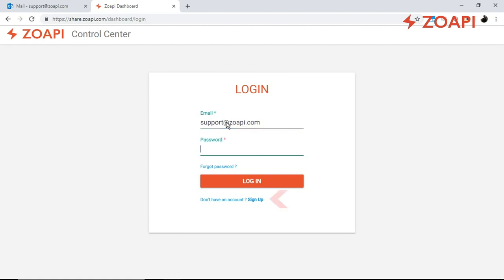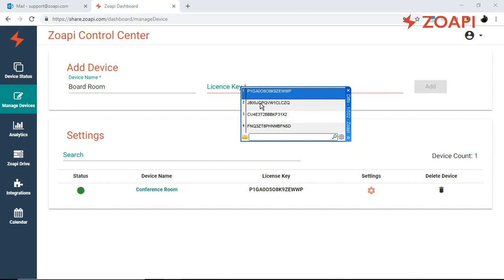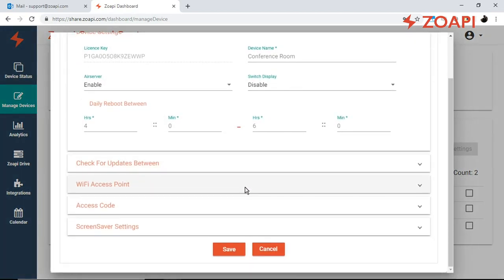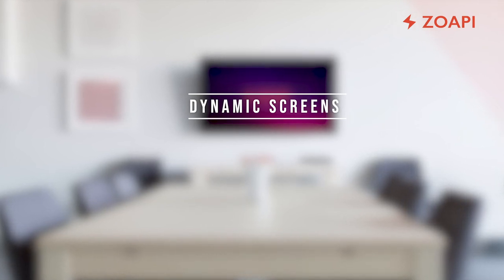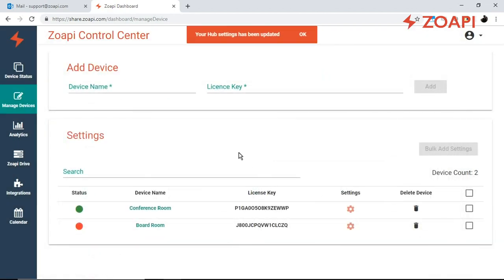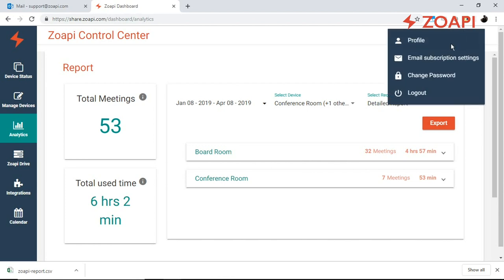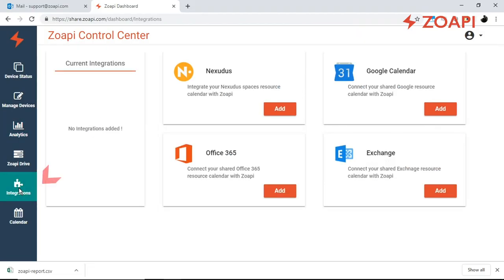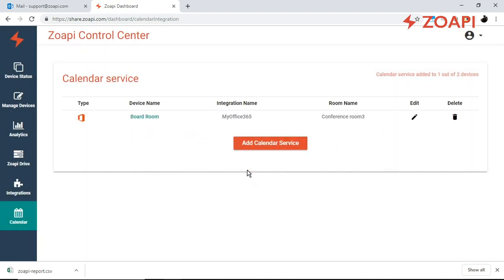Zoapi's Online Dashboard Tutorial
Zoapi Hub for hassle free meetings

Use Zoapi's online dashboard for managing your Zoapi Hubs from anywhere

This video explains how you can use Zoapi's online dashboard services to configure and manage all your Zoapi Hubs remotely.
and add all your Zoapi Hubs to use Online Dashboard features. After adding all your Hubs under your account, you can check it's status, change it's settings, view stats and analytics, integrate your calendar and do a lot more using the online dashboard service